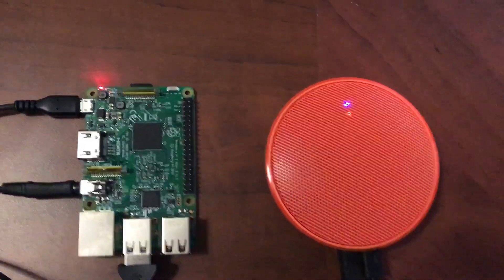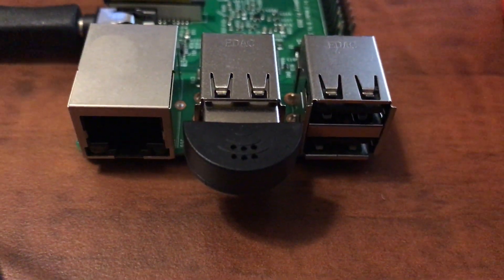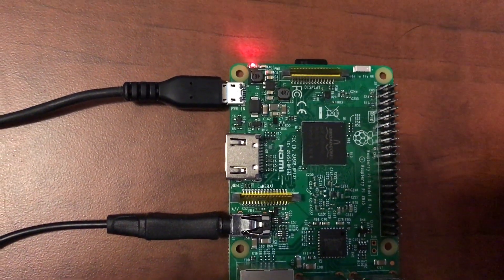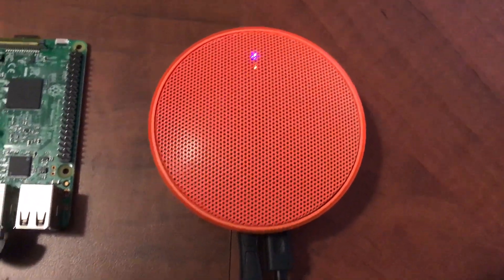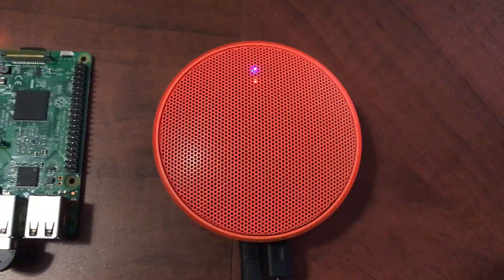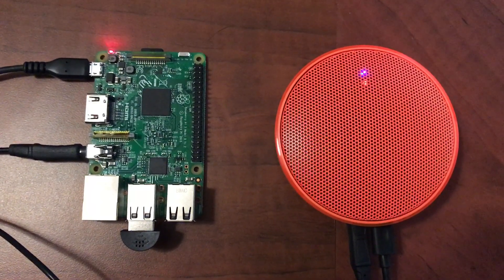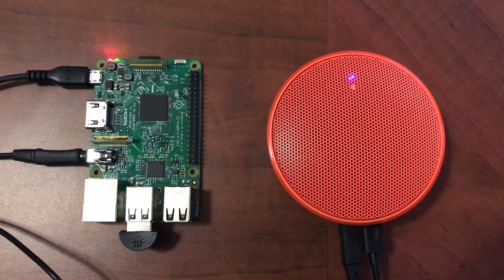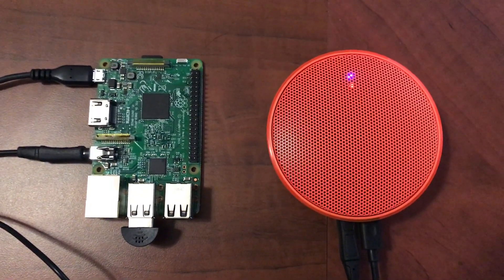Raspberry Pi and Alexa Voice Service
I got my Raspberry Pi 3 to run the Alexa Voice Service, giving me a homemade Alexa device.  It was surprisingly easy to accomplish, thanks to an excellent set of instructions.